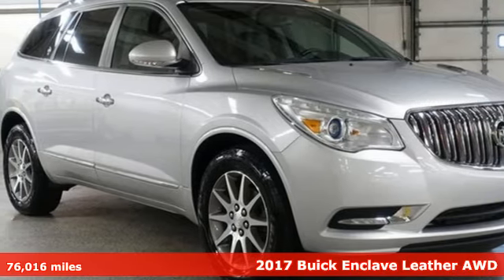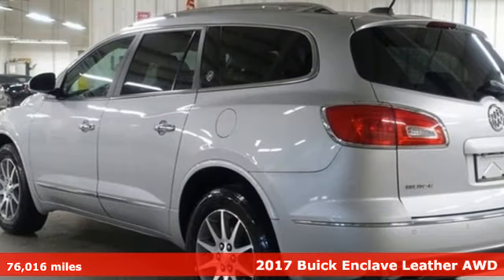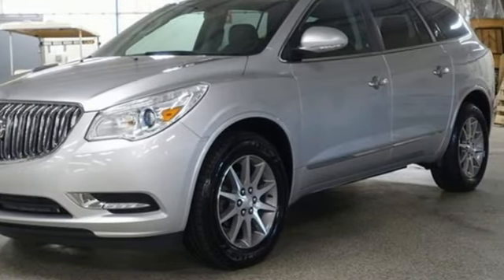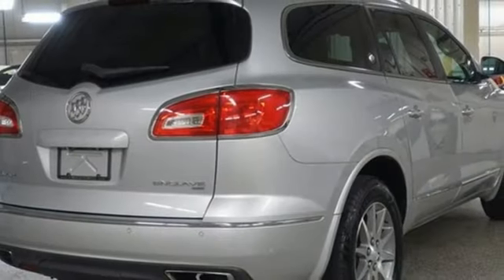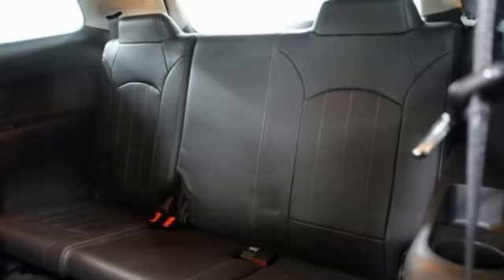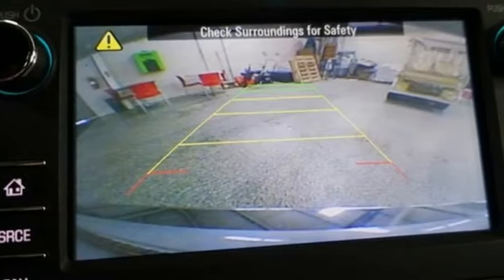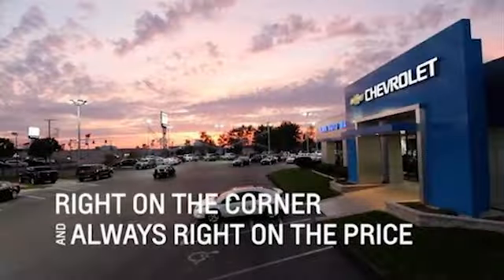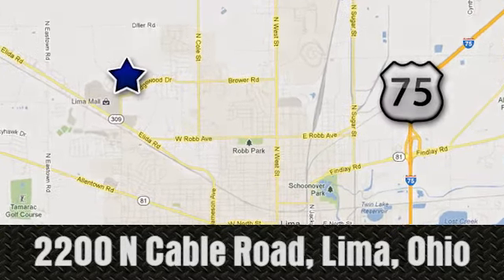Used 2017 Buick Enclave Lima OH Dayton, OH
Year: 2017
Make: Buick
Model: Enclave
Trim: Leather Group
Engine: 3.6L V6 SIDI VVT
Transmission: 6-Speed Automatic Electronic with Overdrive
Color: Silver
Interior: Ebony
Mileage: 76016
Stock #: 68161Z
VIN: 5GAKVBKD6HJ268161
CARFAX One-Owner. Quicksilver Metallic 2017 Buick Enclave Leather Group AWD 6-Speed Automatic Electronic with Overdrive 3.6L V6 SIDI VVT IntelliLink Touch Screen Infotainment System, Remote Start, Power Liftgate, Heated Leather Seats, Bluetooth, Backup Camera, Universal Home Remote.brbrClean History Report and 1-Owner too! Odometer is 12759 miles below market average!brbrAwards:br * 2017 KBB.com 10 Best Certified Pre-Owned 3-Row SUVs Under $30,000 * 2017 KBB.com Brand Image AwardsbrFamily owned and operated since 1918 , Lima Cadillac is a quality oriented, full service automotive dealership that prides itself on creating a positive atmosphere for all of our customers and employees based on trust, respect, honesty, and integrity. If at any time you have a question, please do not hesitate to contact a Lima Cadillac professional online or give us a call at ! Please note the advertised price does not include sales tax, vehicle registration fees, other fees required by law, finance charges and any documentation charges. Dealership not responsible for equipment inaccuracies.brbrReviews:br * Smooth ride even when the road isn't; seating for up to eight and cargo space to match; peace of mind that comes with top safety scores. Source: Edmunds

Address:
2200 N Cable Rd